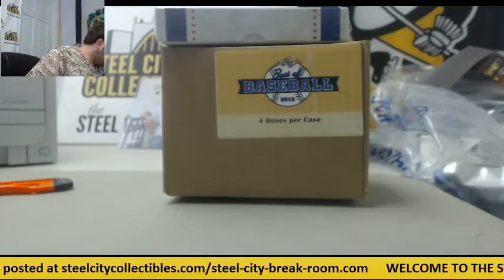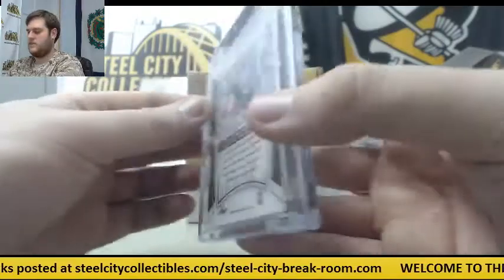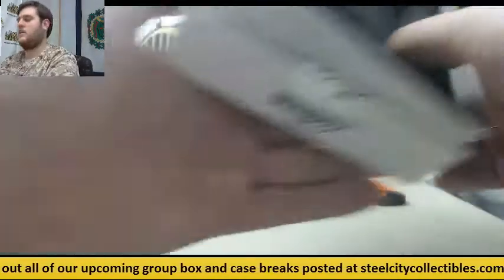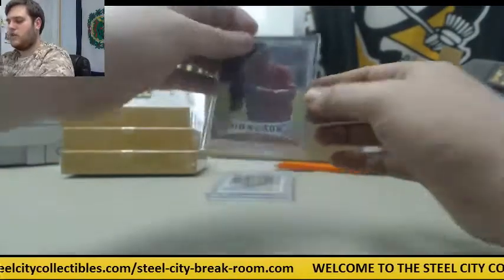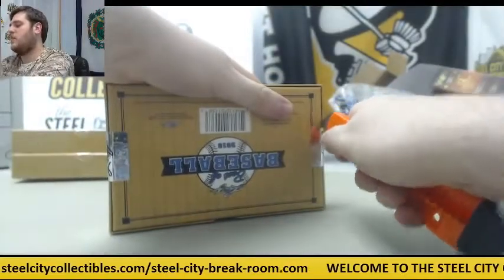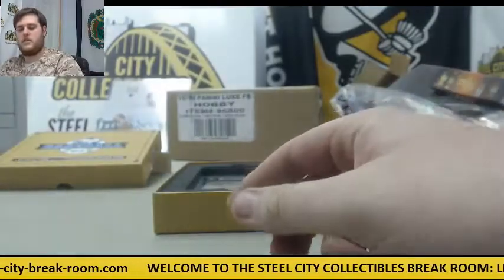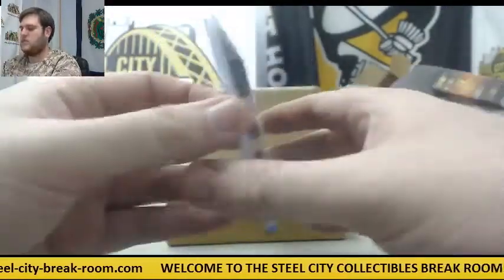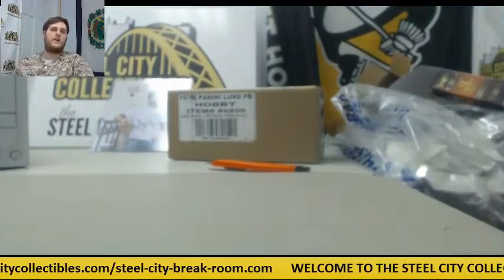James- 2015 Leaf BOB 4-Box Case, 2015 Leaf Fleer Retro Live Box Break